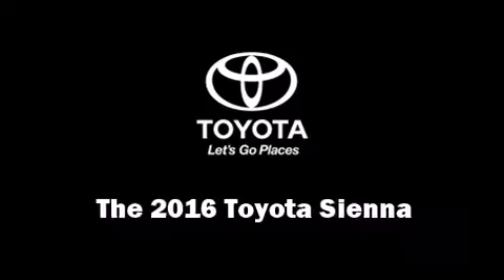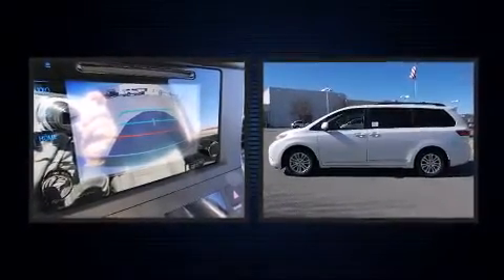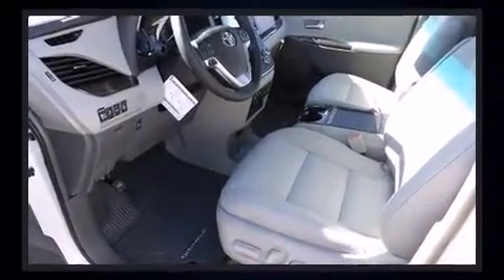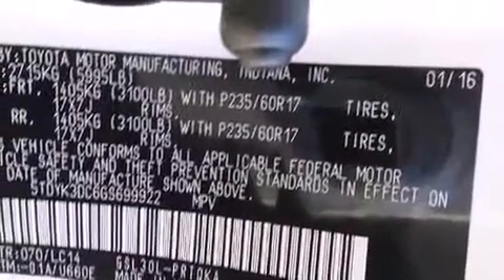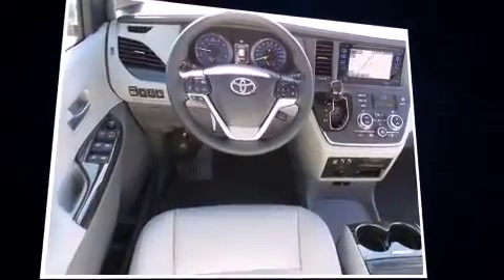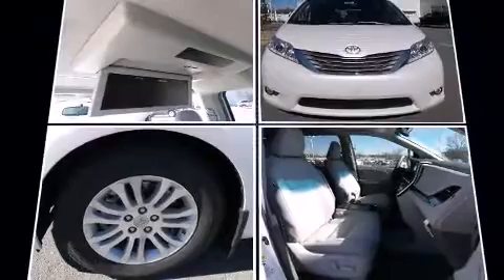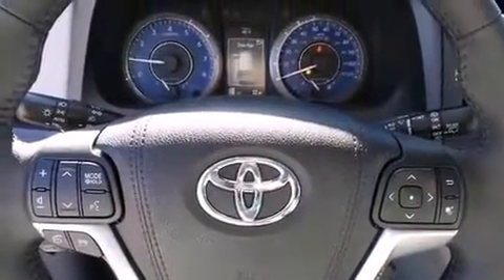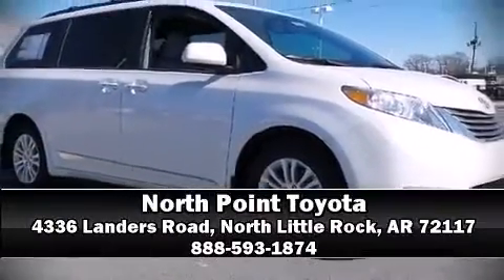2016 Toyota Sienna XLE Premium 8 Passenger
The 2016 Toyota Sienna. Under the hood you'll find a 6 cylinder engine with more than 250 horsepower, and for added security, dynamic Stability Control supplements the drivetrain. Top features include front bucket seats, a rear window wiper, a trip computer, heated seats, fully automatic headlights, heated door mirrors, remote keyless entry, and power front seats. Features such as automatic climate control and leather upholstery prove that economical transportation does not need to be sparsely equipped. Storage solutions are integrated throughout the interior, demonstrating thoughtful attention to detail. Passengers in the third row enjoy seat back reclining functionality, providing an extra level of comfort and convenience. For drivers who enjoy the natural environment, a power moon roof allows an infusion of fresh air. Audio features include a CD player with MP3 capability, steering wheel mounted audio controls, and 6 speakers, enhancing the audio experience throughout the interior. Rear LCD monitors provide entertainment that your passengers will appreciate no matter how far the drive. Passenger security is always assured thanks to various safety features, such as: dual front impact airbags with occupant sensing airbag, head curtain airbags, traction control, brake assist, anti-whiplash front head restraints, a security system, and 4 wheel disc brakes with ABS. Our team is professional, and we offer a no-pressure environment. They'll work with you to find the right vehicle at a price you can afford. Stop in and take a test drive!